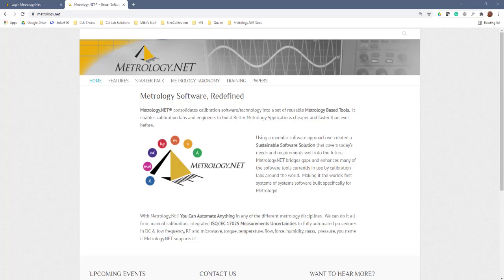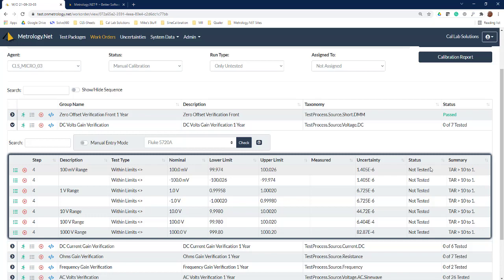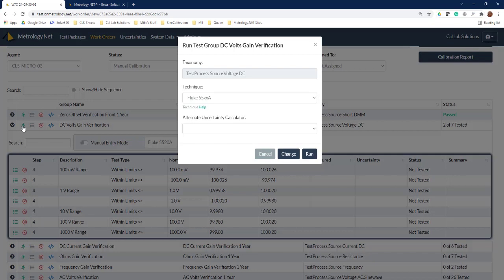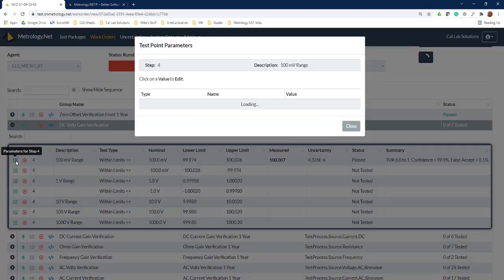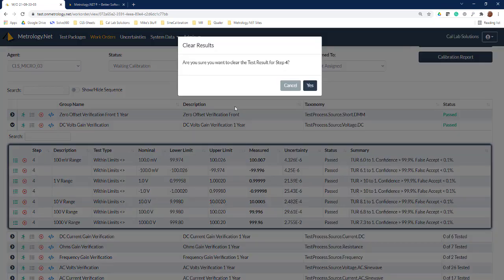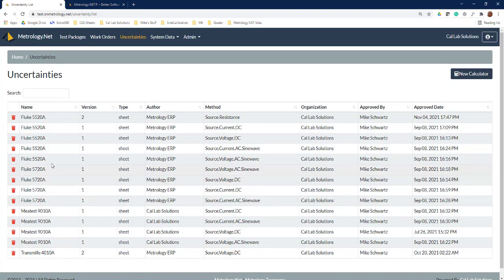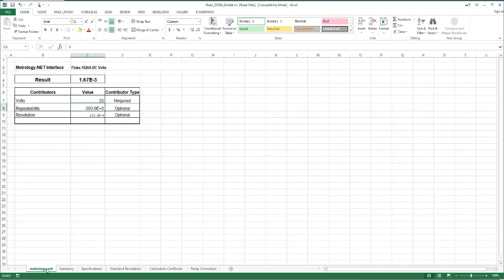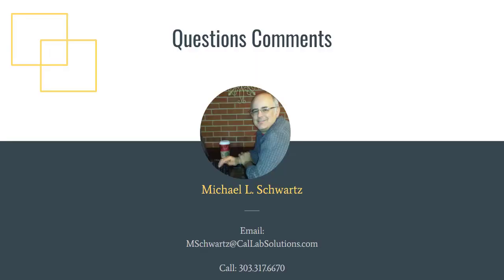Metrology.NET does ISO/IEC 17025 like no other!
Whether you are doing a Manual calibration or an Automated one Metrology.NET has you covered.  From calculating Test Accuracy Ratios (TURs) before you start or calculating full ISO/IEC 17025 accredited uncertainties from your lab's Scope of Accreditation we have you covered.